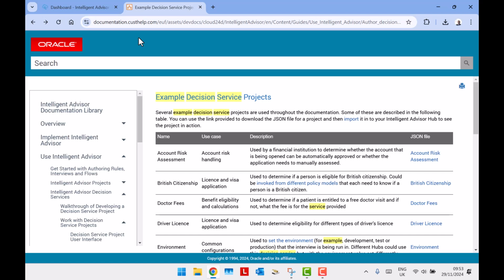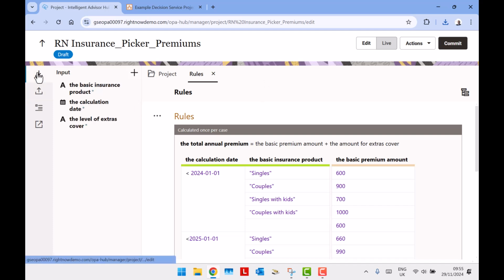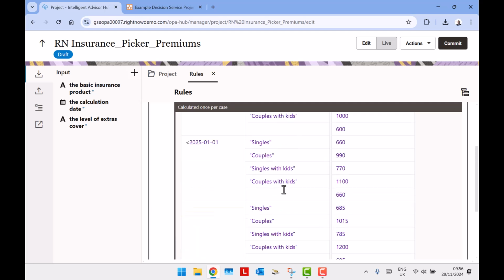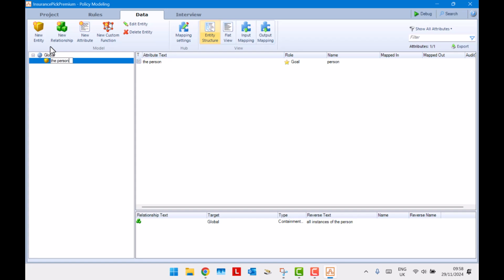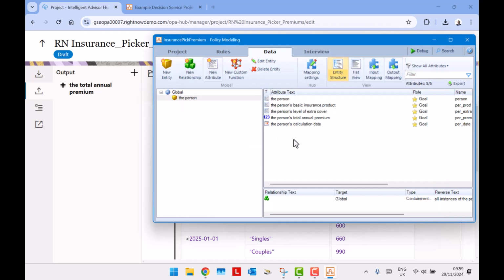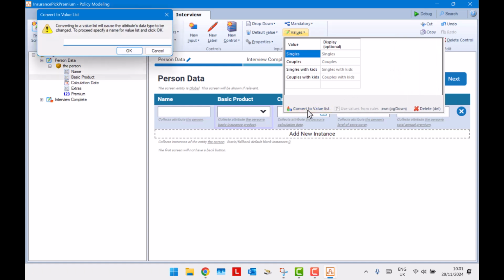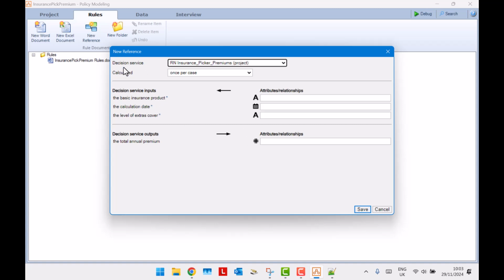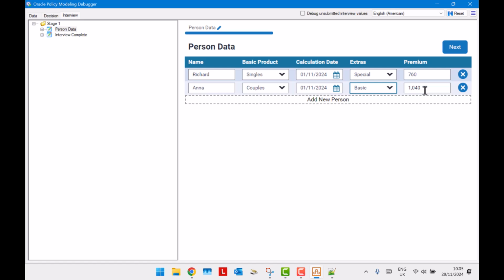Example Decision Service - Insurance Picker Premium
A complete walkthrough of the Insurance Picker Premium example Decision Service, including the mapping to an Oracle Policy Modeling Entity and Interview. See this page for more details and a link to all the example videos